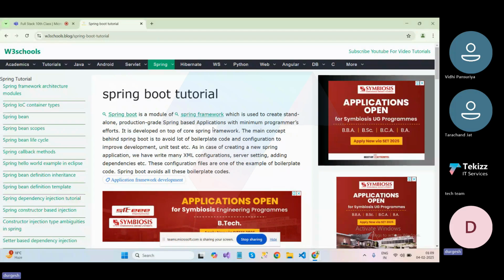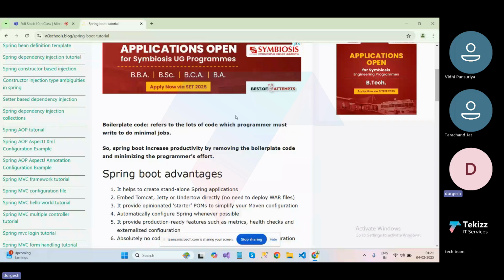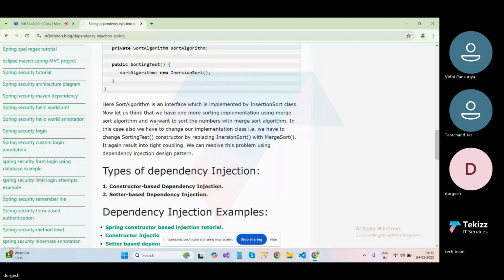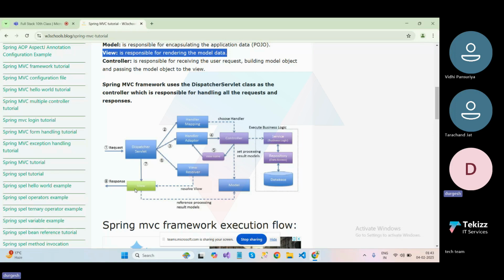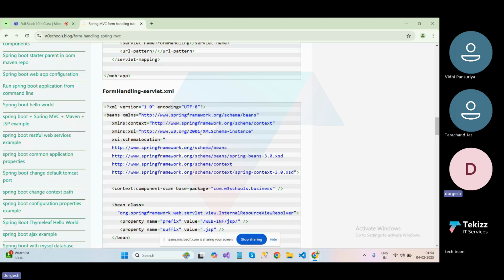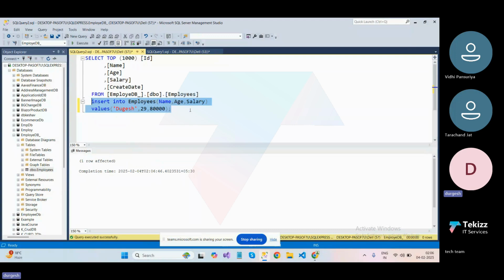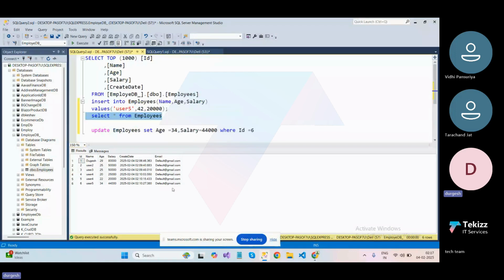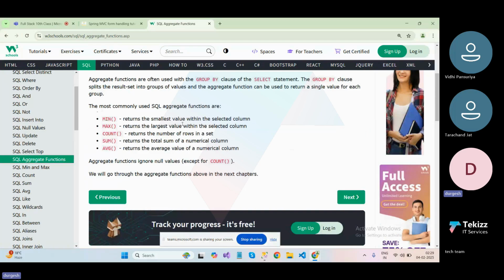Full Stack - Class 10 | Spring Boot, Spring MVC & SQL Basics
📌 Topics Covered in This Session:

✅ What is Spring Boot? – A framework for simplifying Java-based application development
✅ Why Use Spring Boot? – Auto-configuration, embedded servers, microservices support
✅ Core Features of Spring Boot:

Auto-configuration & Dependency Injection (DI)
Embedded servers like Tomcat, Jetty, Undertow
Production-ready tools for monitoring and health checks
✅ Spring Boot Starter Packs & Annotations
✅ Spring Boot Security – Authentication & Authorization
✅ Spring Boot Actuator – Health Monitoring & Metrics
Spring MVC – Model, View, Controller
✅ Introduction to Spring MVC – Framework for building web applications
✅ MVC Pattern in Spring:

Model – Data representation (Entities, POJOs)
View – UI representation (HTML, JSP, Thymeleaf)
Controller – Handles user requests & business logic
✅ Spring MVC Components:
Dispatcher Servlet
Handler Mapping
View Resolver
✅ Building a Basic Web Application with Spring MVC
SQL Basics & Database Management
✅ What is SQL? – Structured Query Language for databases
✅ CRUD Operations:

Create – CREATE DATABASE, CREATE TABLE, INSERT INTO
Read – SELECT Statements with WHERE Clause
Update – UPDATE Statement for modifying records
Delete – DELETE FROM to remove records
✅ SQL Filtering & Sorting:
ORDER BY, GROUP BY, HAVING Clauses
Using WHERE for conditional retrieval
✅ Primary Key vs. Foreign Key vs. Secondary Key
✅ SQL Joins:
INNER JOIN, LEFT JOIN, RIGHT JOIN, FULL OUTER JOIN
✅ SQL Aggregation Functions:
SUM(), COUNT(), AVG(), MAX(), MIN()
✅ SQL Transactions:
ROLLBACK, COMMIT, GRANT, REVOKE
✅ Modifying Table Structures:
ALTER TABLE – Adding and Modifying Columns
DROP TABLE – Removing Tables
Upcoming Topics:
🔹 Data Structures in Java
🔹 Advanced SQL – Joins, Views, Stored Procedures
🔹 MongoDB & NoSQL Database Concepts
🔹 Spring Boot API Development

🔹 Java Backend Development with Spring Boot
🔹 Frontend & Backend Integration
🔹 Full Stack Web Development Best Practices

💡 Helpful Resources:
🔗 Spring Boot Documentation
🔗 Spring MVC Guide
🔗 SQL Basics - W3Schools